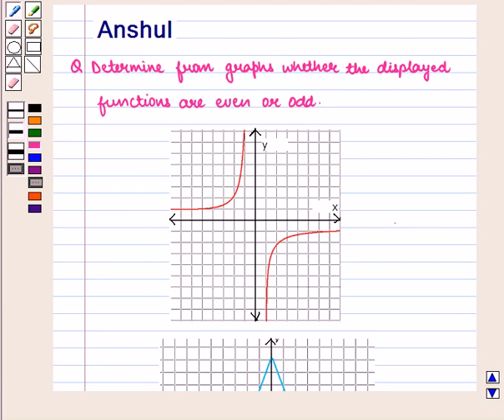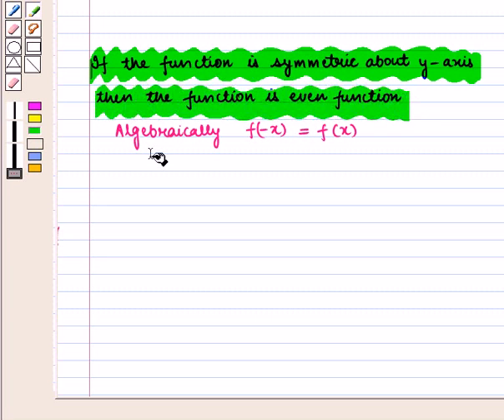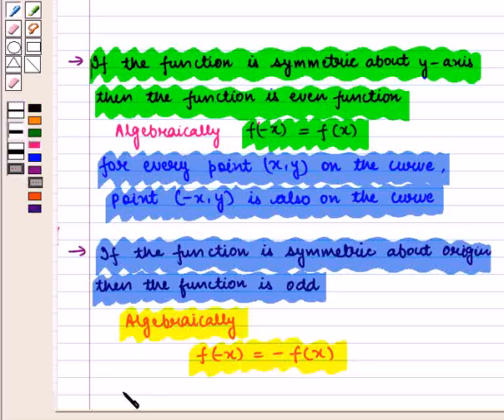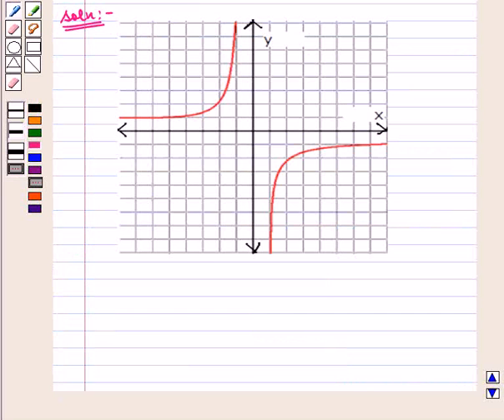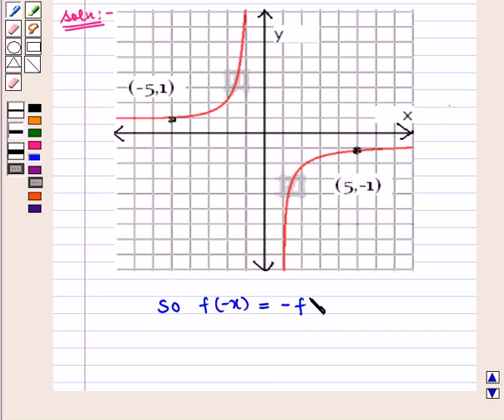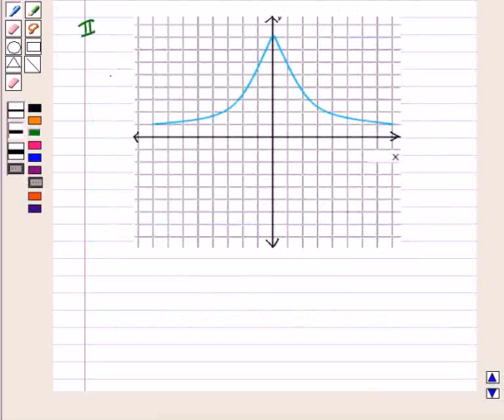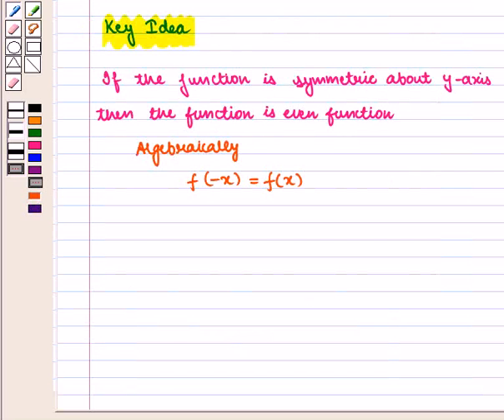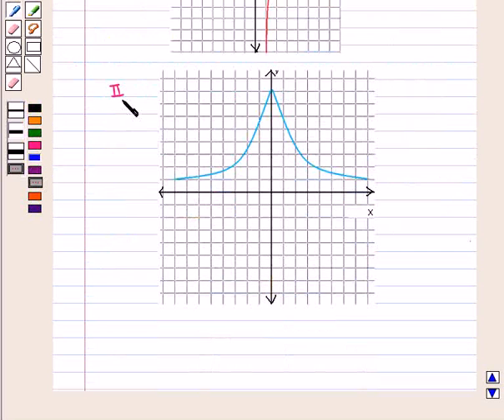Maths 11 CC FUN TYPES SE18